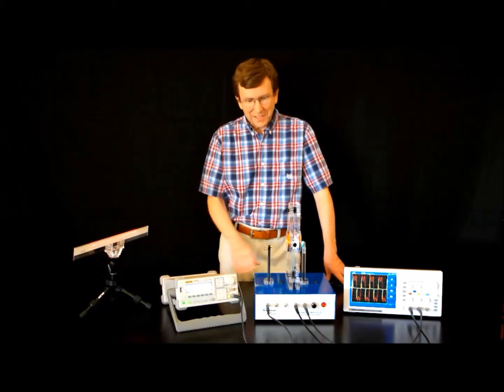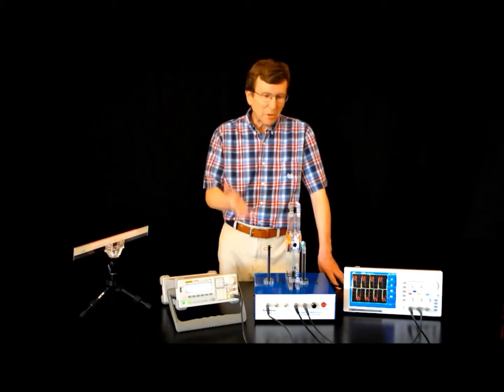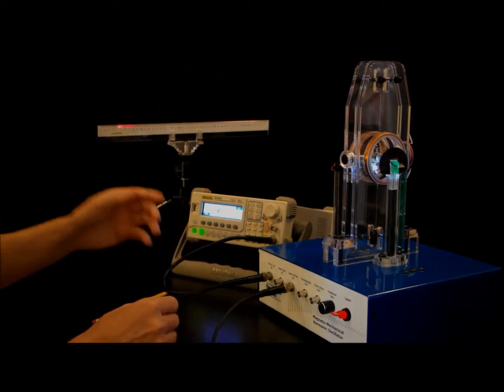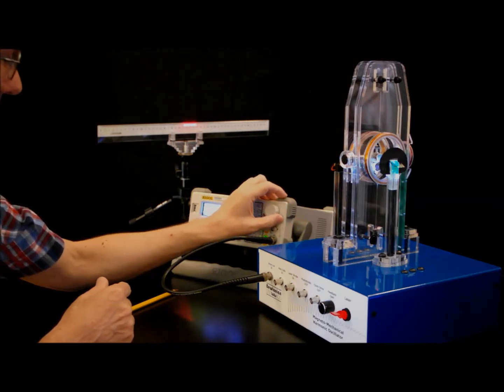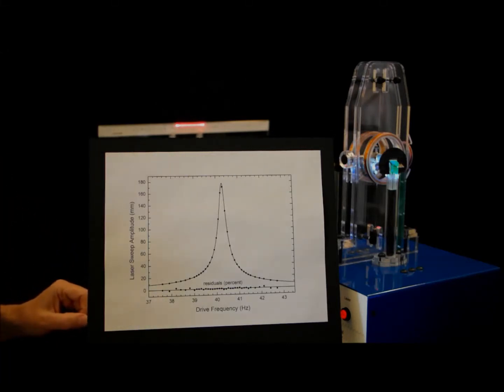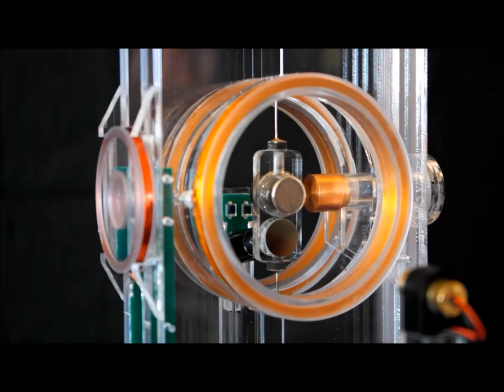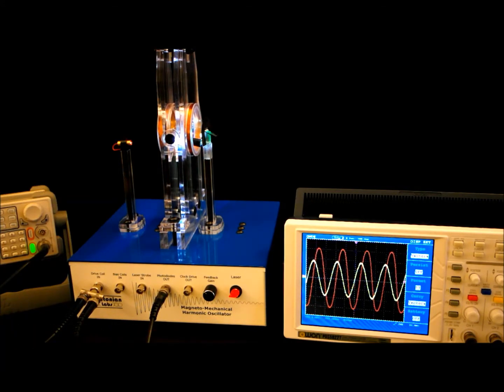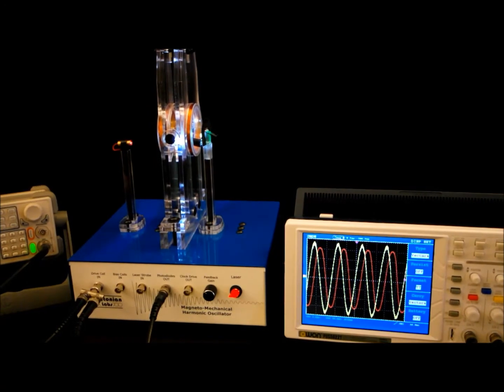The Magneto-Mechanical Harmonic Oscillator, from Newtonian Labs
This video gives an introduction to the Magneto-Mechanical Harmonic Oscillator, which is an instrument for the teaching lab.  Several features and capabilities of the MMHO are described, along with a number of experiments that can be performed.